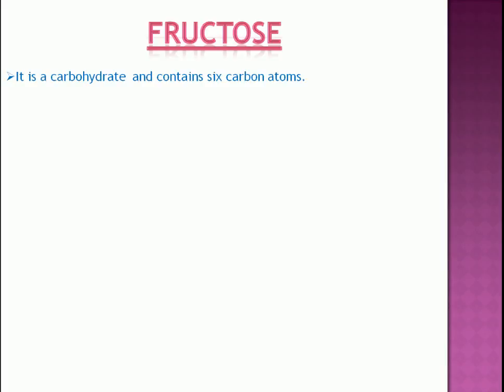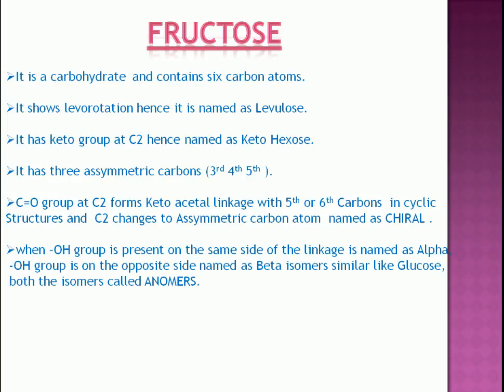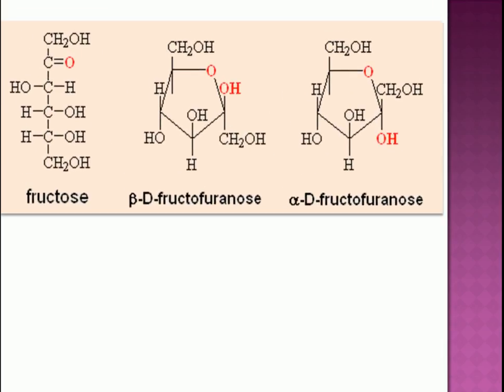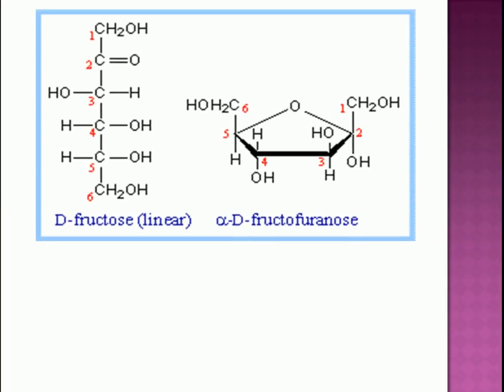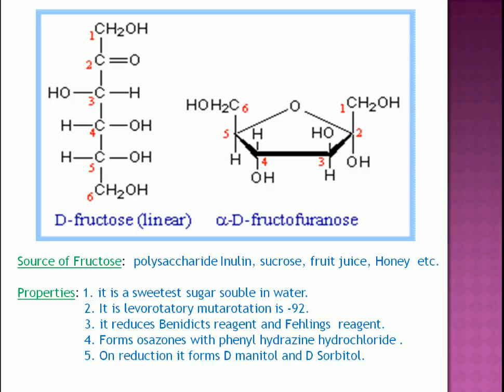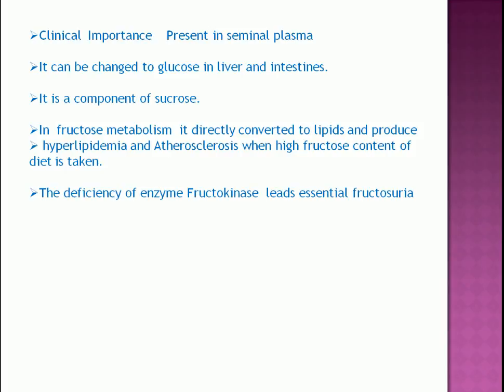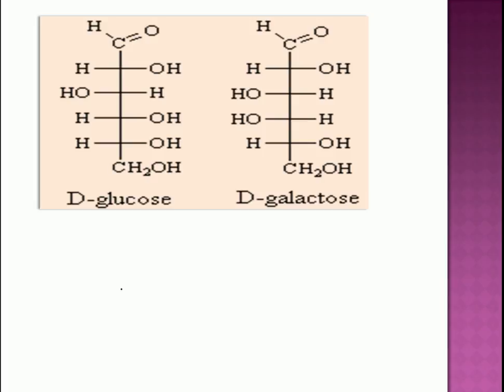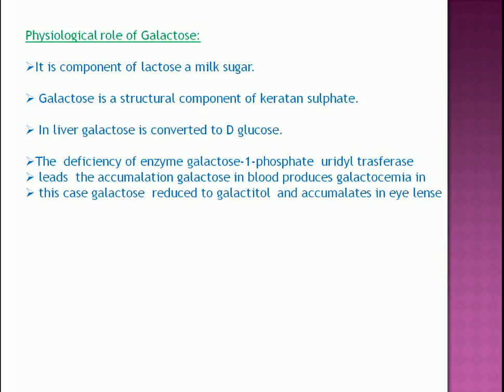Chemistry of carbohydrates part-III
structure and functions of fructose and glucose